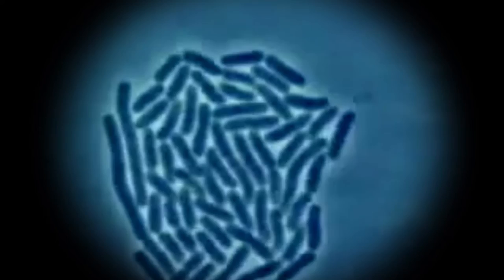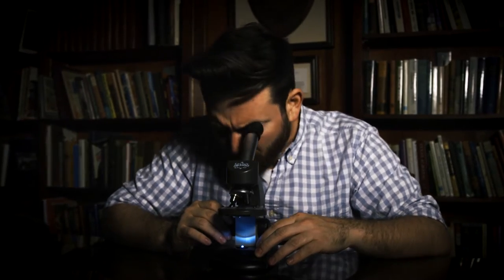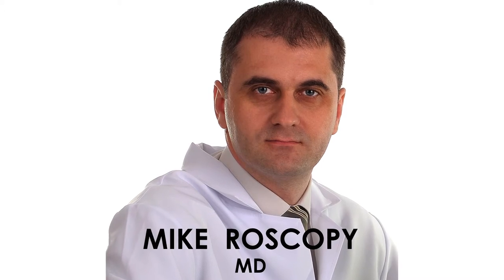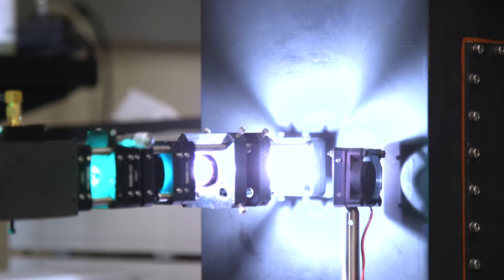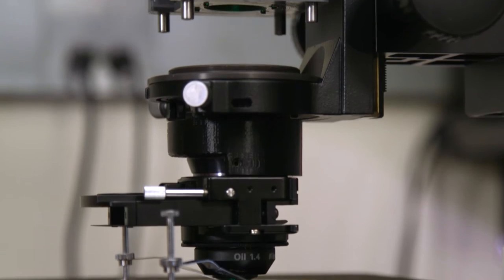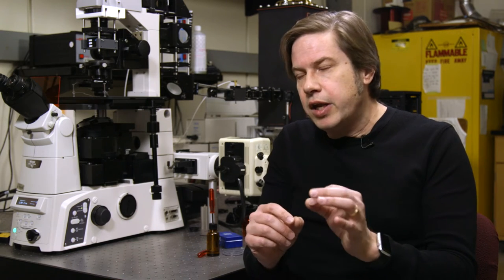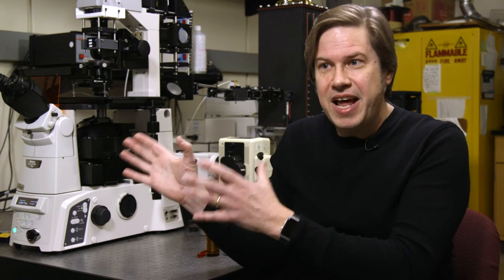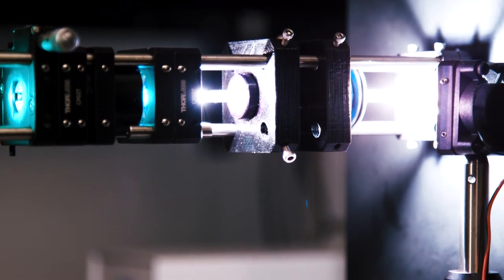The Hook: Micro Machine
In this week's episode we explore a new microscope technology that allows scientists to photograph living cells in action.